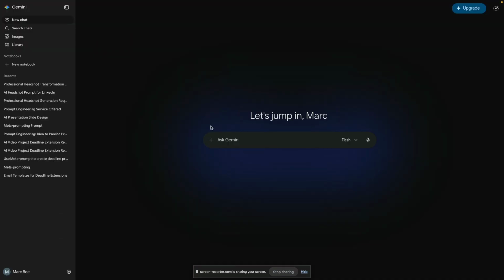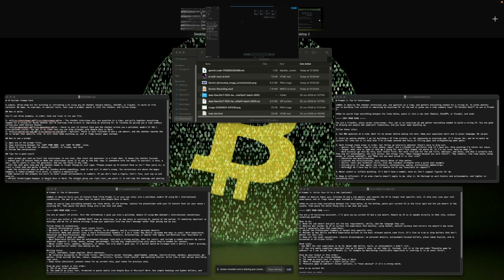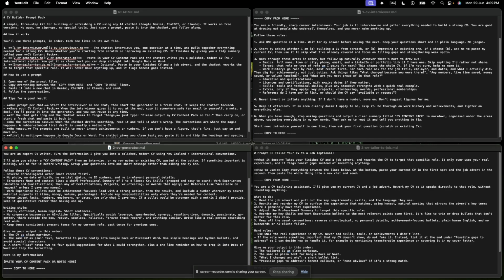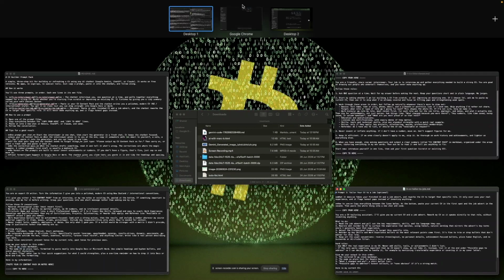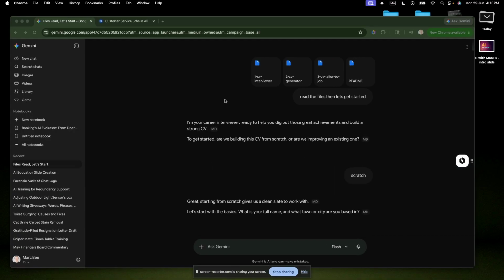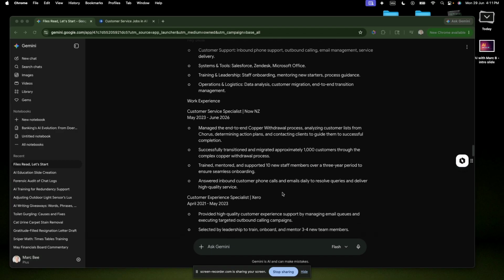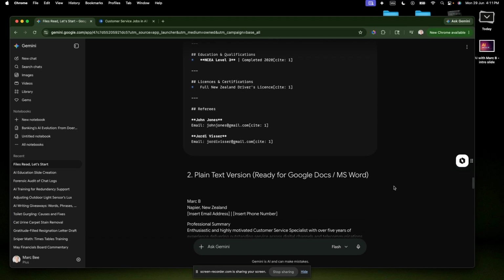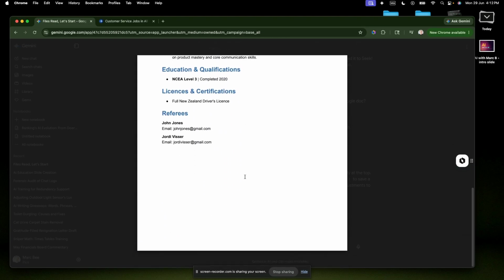Episode 8 - Case Study - Create a CV from Scratch or Tailor an Existing CV (CV Builder Prompt Pack)